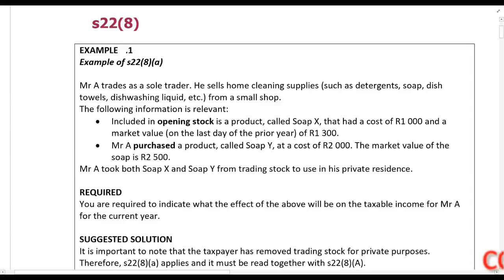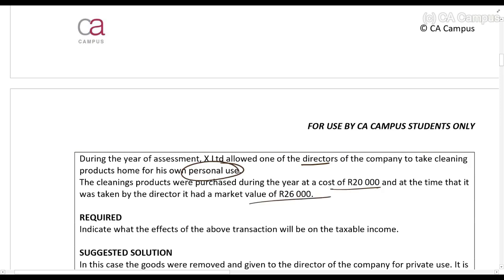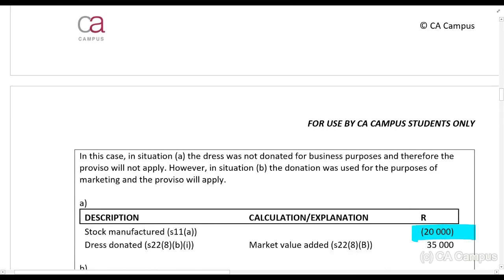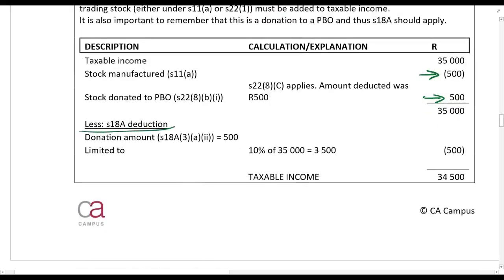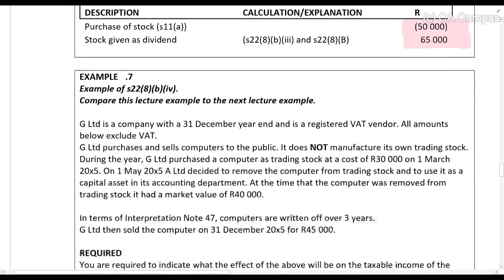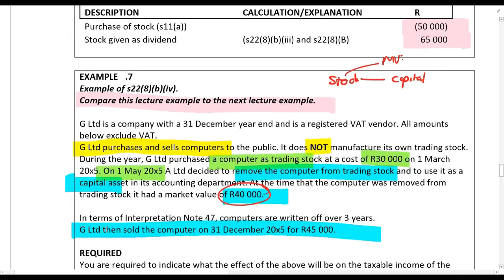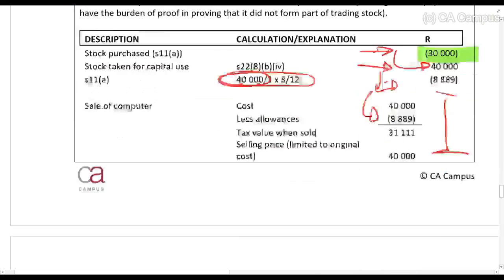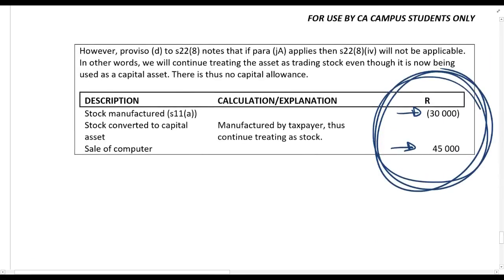Trading Stock - Lecture Example 5 (9min)